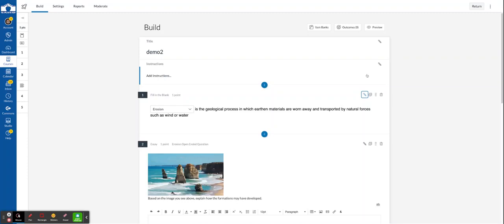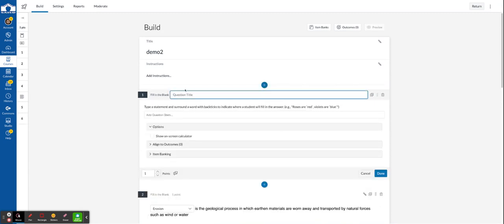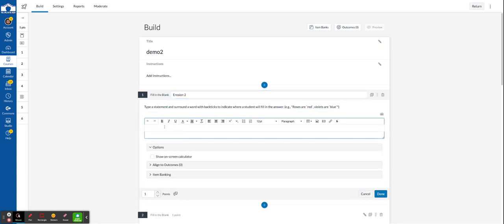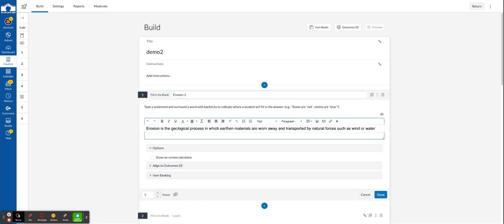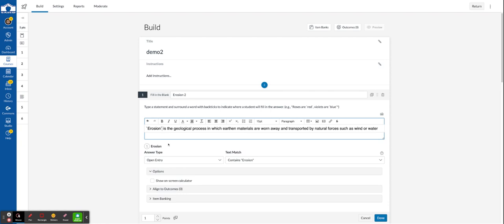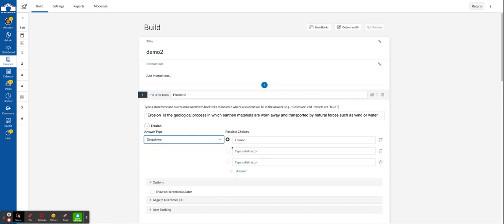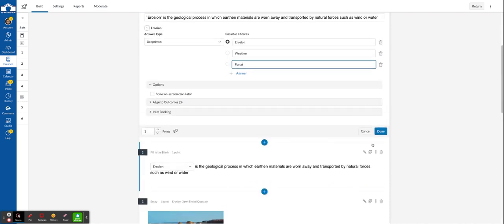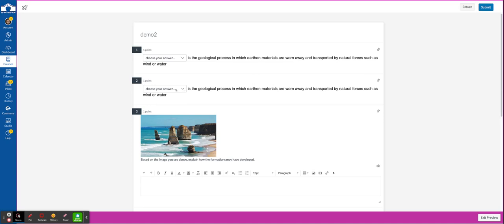Inline STAAR Question Type with Canvas Fill in the Blank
Create an inline STAAR question type using Canvas Fill in the Blank with Drop Down